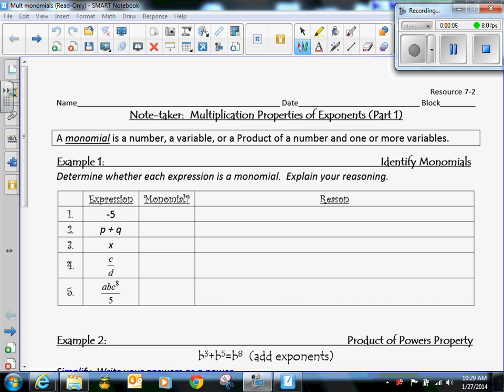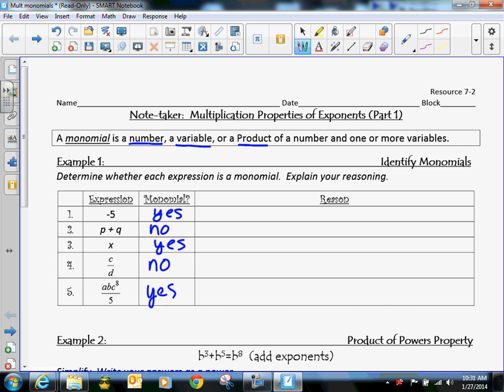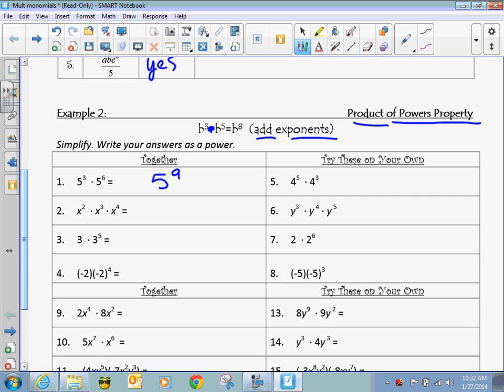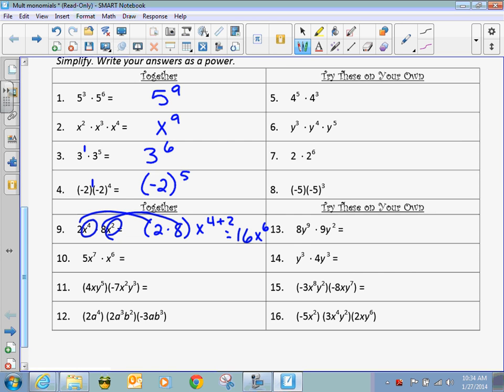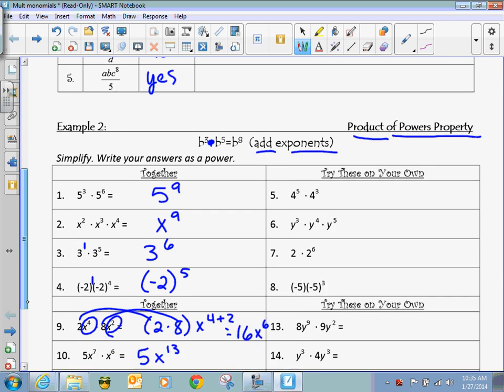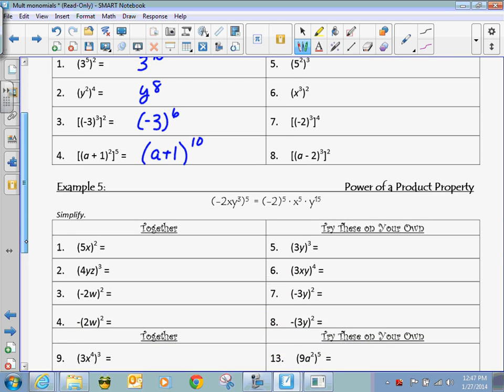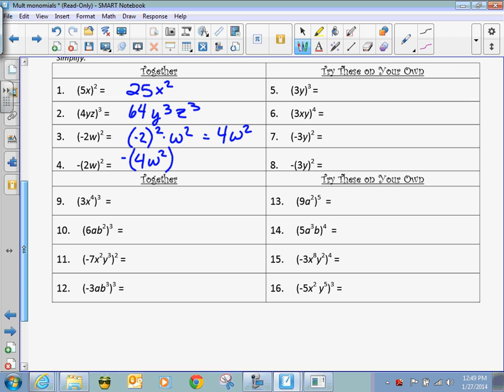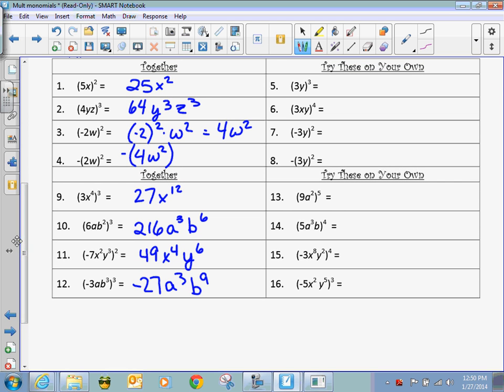U7 V1 mult monomials